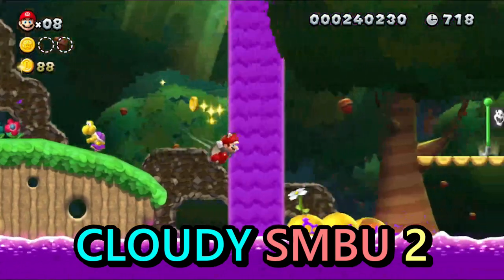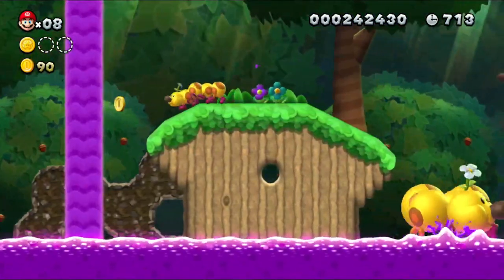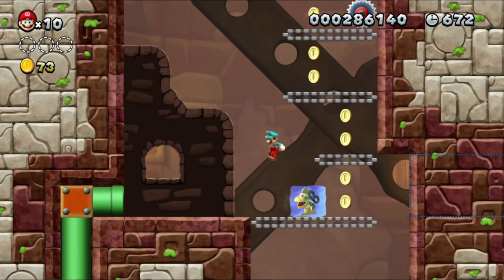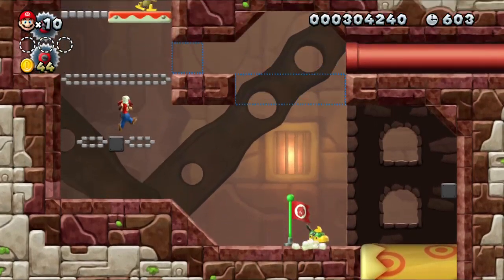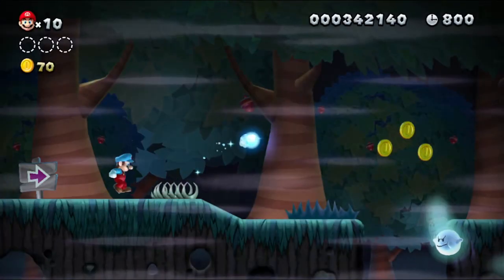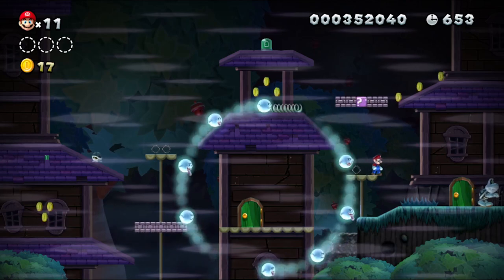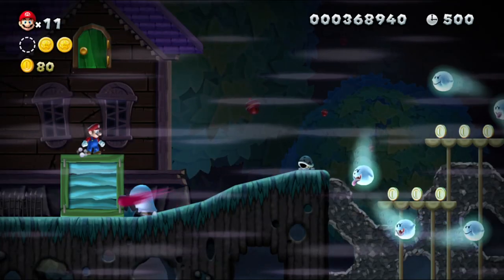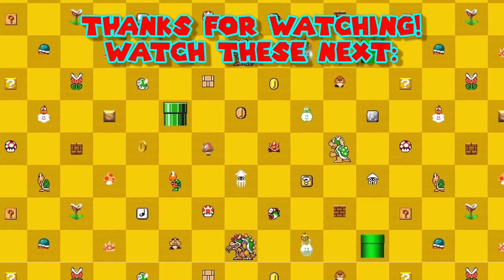Cloudy Super Mario Bros U gets INSANE! - Creative NSMBU Fan Mod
This is Cloudy Super Mario Bros U 2. This is a sequel to the original Cloudy NSMBU mod. This is one of the most CREATIVE New Super Mario Bros. U mods out there.

There are really interesting level themes, world maps, music, and enemies in this rom hack/mod. Mario is just thrown into a world of completely unique locations (lucky). But this was just one of the mods revealed in the NEW SUPER MARIO BROS FRANCISE MODDING DIRECT hosted by  @Rimea  and  @NinTyler . There were also mods like Super Mario and the Cliffs of Spring, Tricky Super Mario Bros. U, Forested Super Mario Bros. U, New Super Mario Bros. Wii: The Prankster Comets, Super Mario Story, and MORE! Check out Rimea's channel for the direct! I hope you enjoy this video.

U, New Super Mario Bros. U Deluxe video with a lot of funny and hilarious moments! This playthrough will include me playing World 1, 2, 3, 4, 5, 6, 7, and 8 levels and NSMBU and Cloudy Super Mario Bros U, Cloudy Super Mario Bros U 2 rom hacks/mods. This is a funny mario level game video cloudy super mario bros u 2, 1, creative nsmbu mod and fan mod. amazing game :)

📌 TIMESTAMPS:
0:00 - INTRO Cloudy Super Mario Bros U 2
0:08 W2-2 Larvae Lakeside Cloudy Super Mario Bros U 2 Levels!
3:43 W2-T Track-Switch Tower Cloudy Super Mario Bros U 2 Levels!
8:04 W2-G Maze of Mansions Cloudy Super Mario Bros U 2 Levels!
12:39 Levels that won’t work Cloudy Super Mario Bros U 2 Levels!
14:14 OUTRO Cloudy Super Mario Bros U 2 World 2! Thank you for watching!